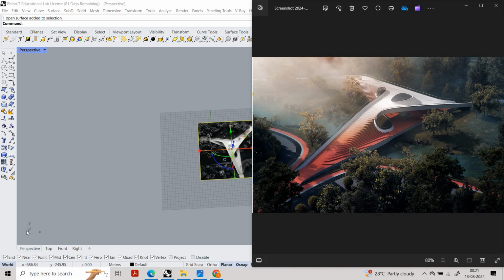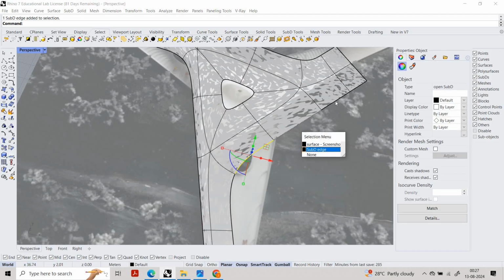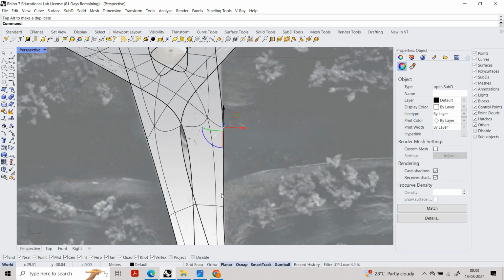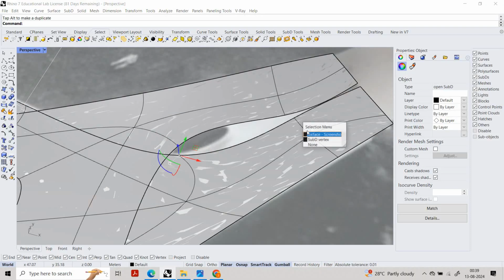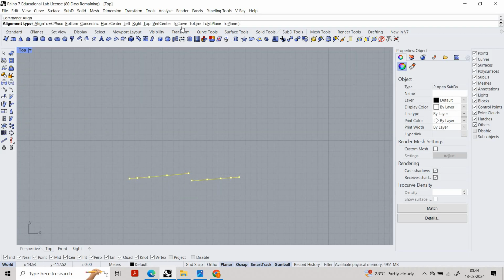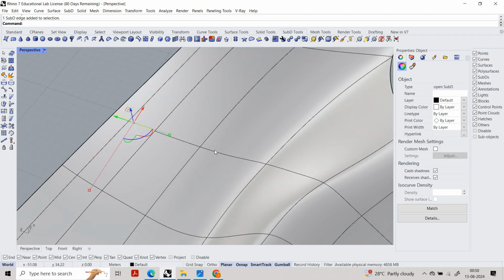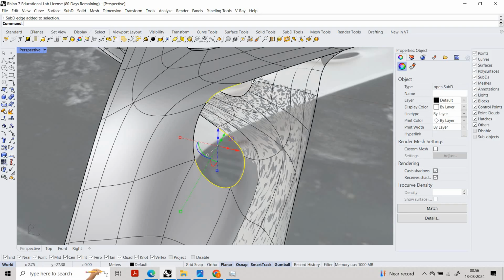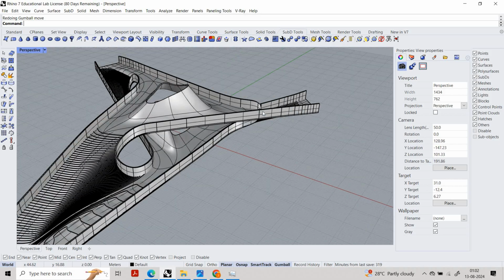Pirouette Pedestrian Bridge in RHINO 3D| Grasshopper 3d and Rhino | ENGLISH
In this exciting tutorial, we dive into the creation of a stunning facade concept for the Luanda Sports Pavilion.

Grasshopper 3D, a powerful parametric modeling tool, allows us to push the boundaries of architectural design. Join us as we unveil the step-by-step process of creating a visually captivating and innovative facade for the Luanda Sports Pavilion, an iconic structure that will transform the cityscape.

Throughout this tutorial, we'll demonstrate the use of Grasshopper's powerful algorithms and generative design techniques to create a dynamic facade concept. You'll witness how various parameters and inputs drive the form-finding process, leading to a unique and eye-catching design solution.

Whether you're a seasoned architect or a design enthusiast, this tutorial will inspire and educate you on the possibilities of computational design. Follow along with our expert instructors as they share their insights and explain the logic behind each step. Discover how Grasshopper's visual programming interface enables us to experiment, iterate, and refine our design iteratively.

Join us on this architectural journey and witness the transformative power of Grasshopper 3D in creating stunning facades. Don't miss out on the chance to expand your design toolkit and gain valuable knowledge in the world of parametric architecture.

Get ready to unleash your creativity and bring your architectural visions to life!